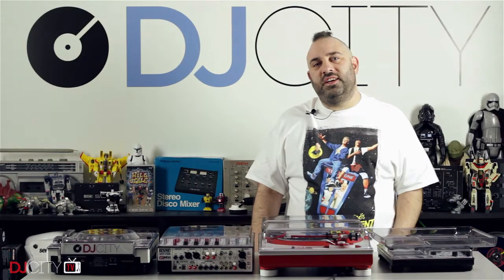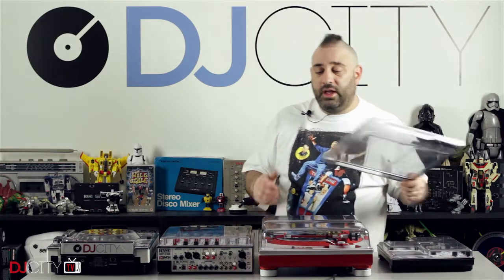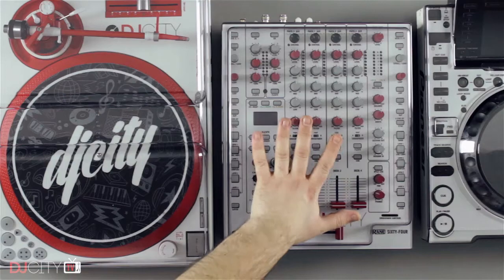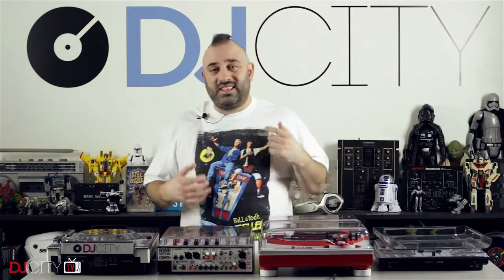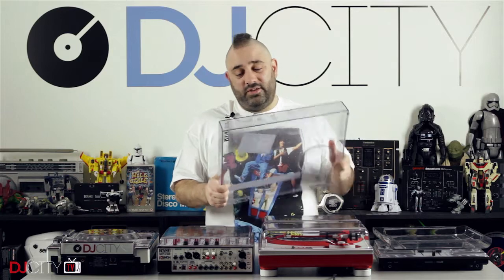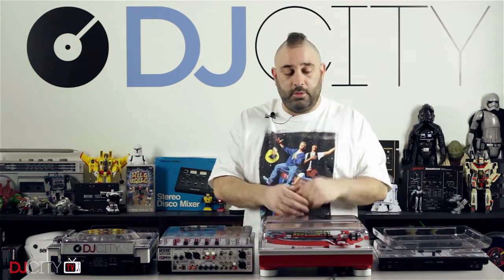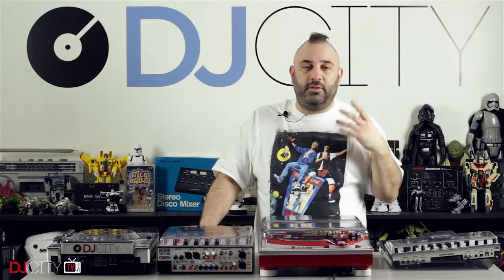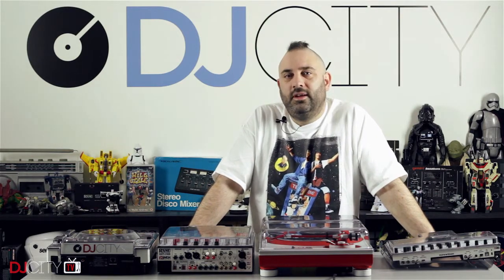Mojaxx @DJcity - Decksaver Covers Review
Here at Decksaver, we're really proud of our high-strength polycarbonate covers for DJ and music gear. But don't take our word for it: check out what Mojaxx at DJ City thought of our lids.